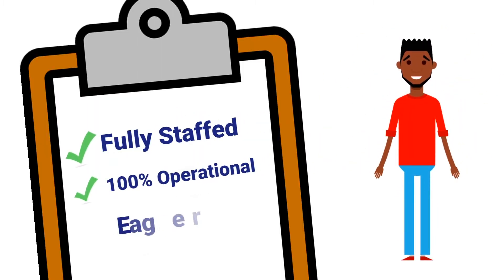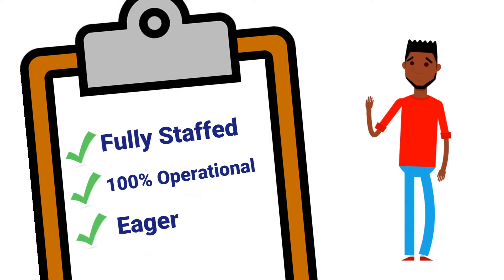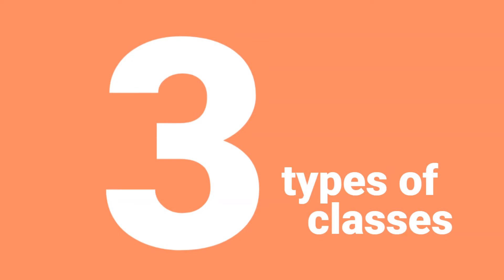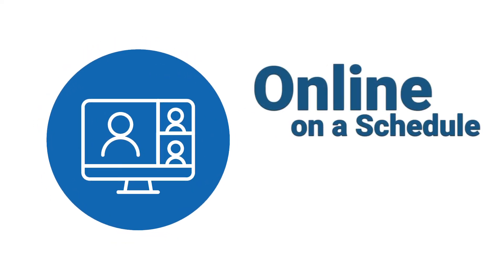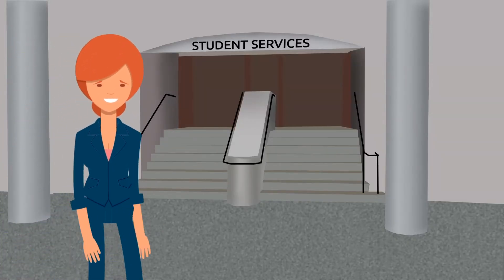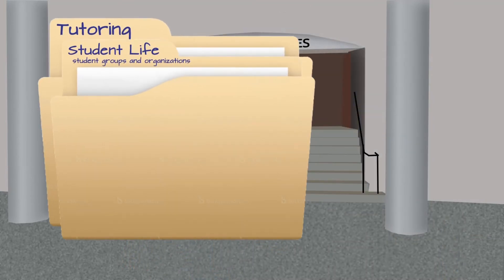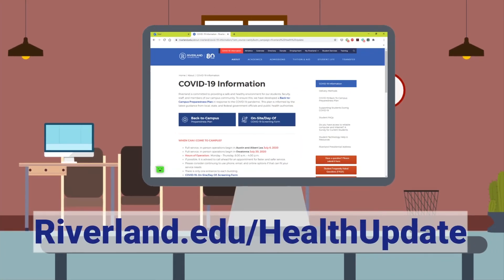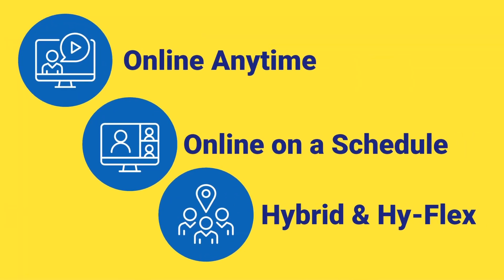Spring Start 2020